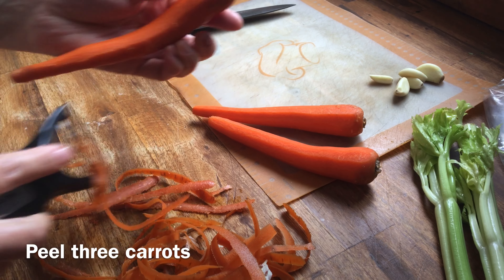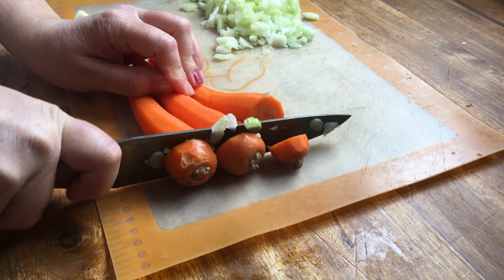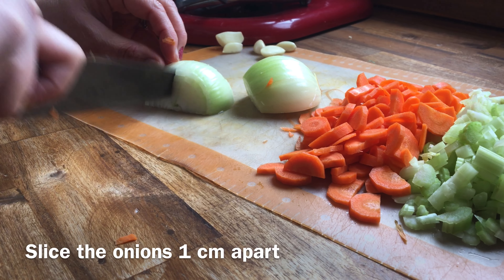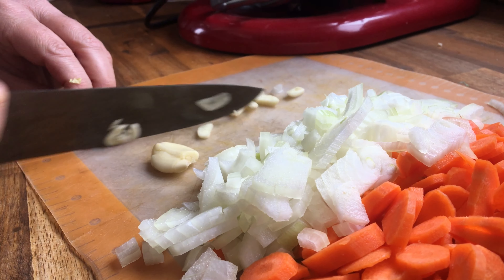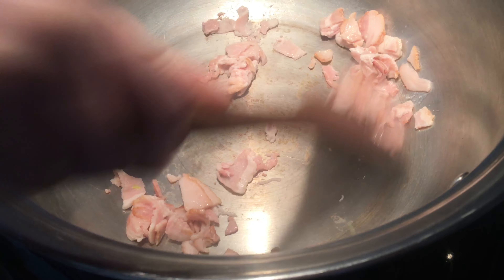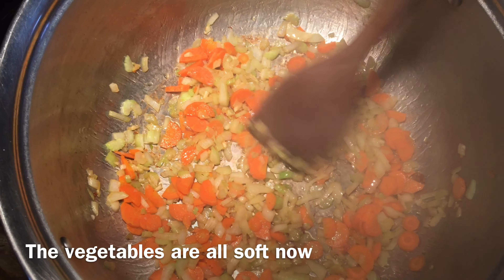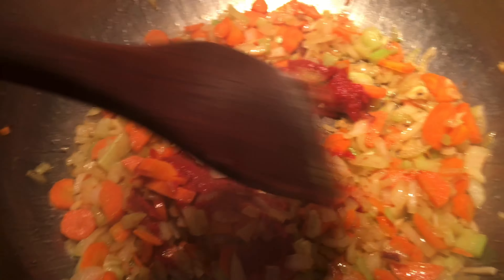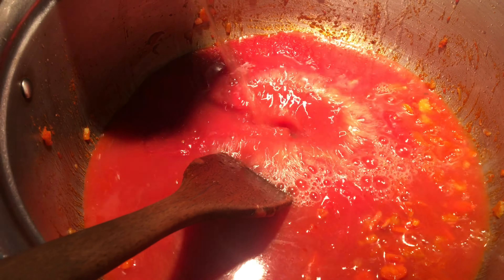SIMPLE, DELICIOUS and Healthy DINNER RECIPE Your Family Will Love…Tortellini Soup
Today we are making Tortellini Soup, my whole family loves this for a hearty dinner!

Amazon Storefront ~ for all baking essentials!

Ingredients
3 garlics - minced
3 carrots- diced
3 celery - diced
1 large onion - diced
4 slices of bacon- diced
1 can of crushed tomatoes
4 tbsp of tomato paste
4 cups of vegetable broth
1 heavy tbsp of Italian seasoning
2 packs of Tortellini pasta
3/4 cups of sour cream
3 tbsp of milk

My YouTube Channel “Bake it Simple” was created on October 16, 2022 because I wanted to document my foodie journey and share AMAZING recipes with the world!
Posting videos three times a week, there is surely something for everyone.